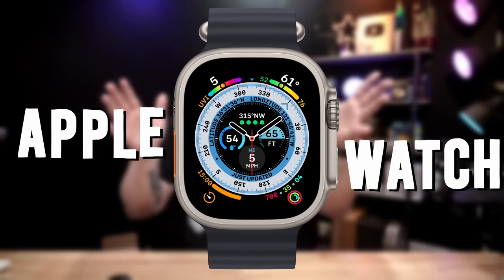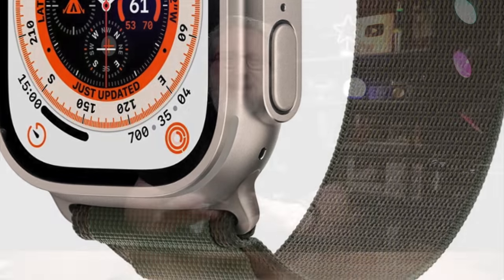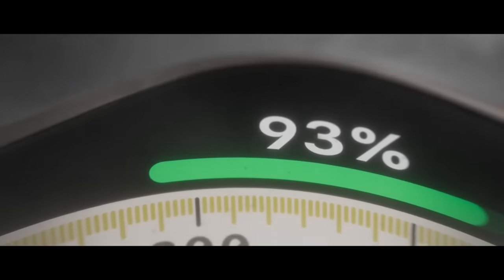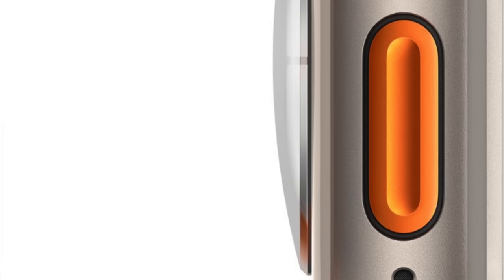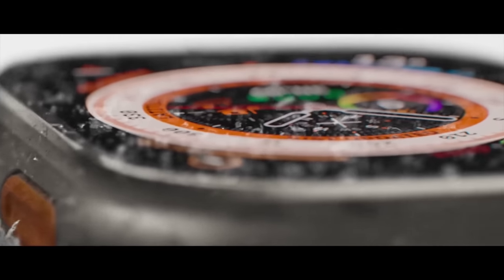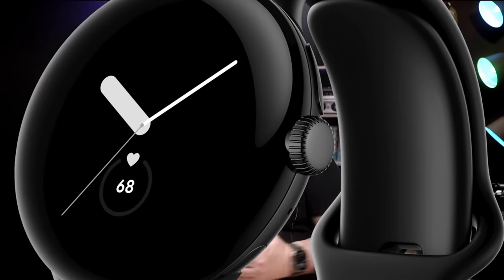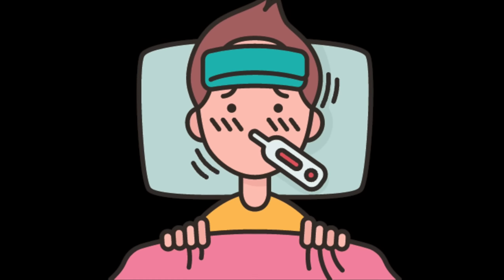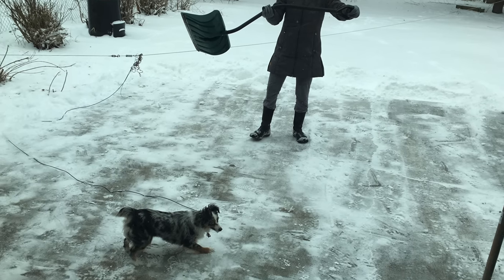I Shouldn't Have Bought the Apple Watch Ultra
OK, I admit it. I gave in to FOMO and bought the Apple Watch Ultra a few months ago. I was sure I would return it, but somewhere along the way something changed.